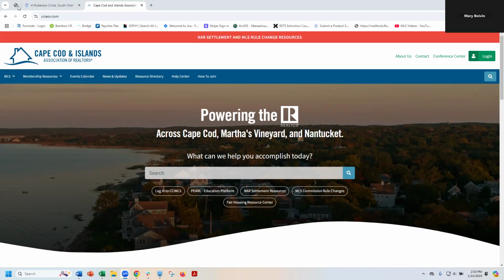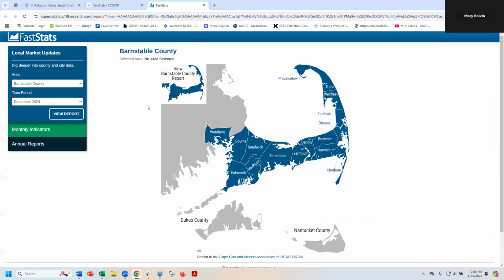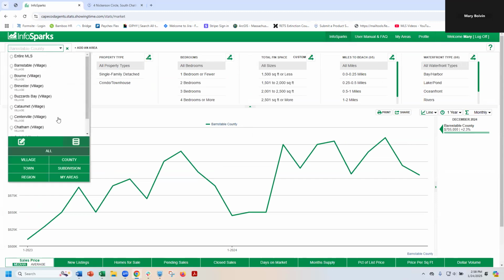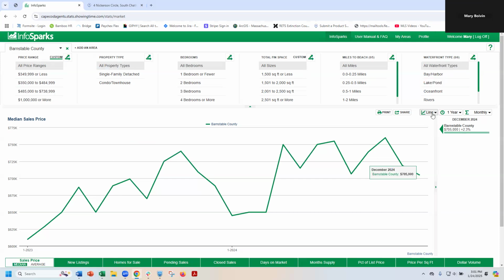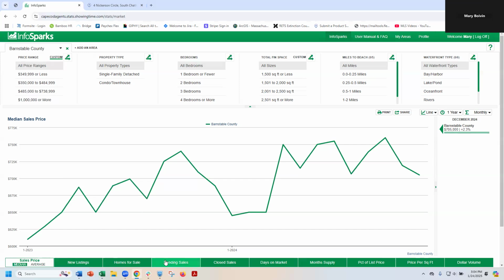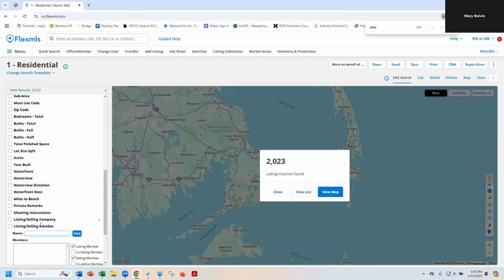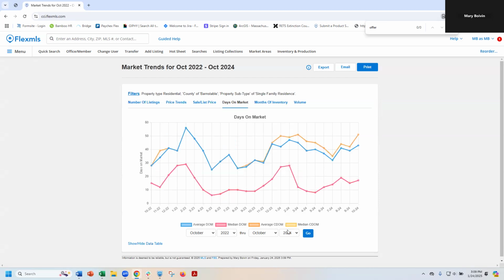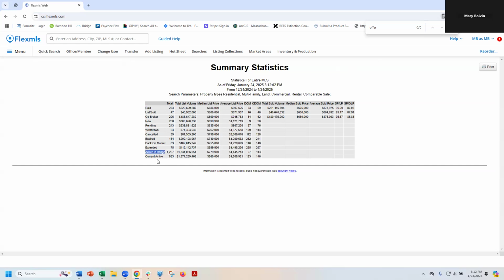Statistics At Your Fingertips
Learn how you can access statistics at your fingertips in the Flexmls system!